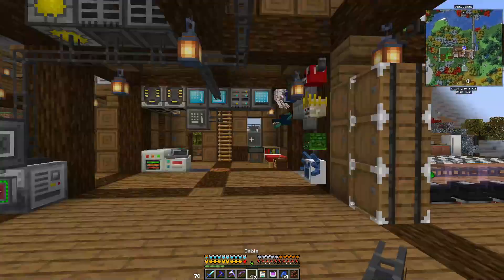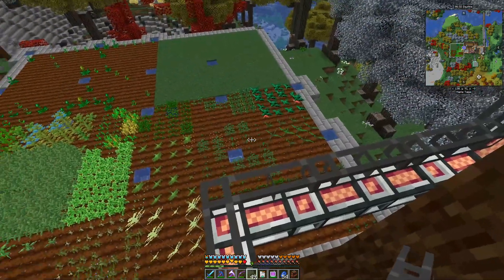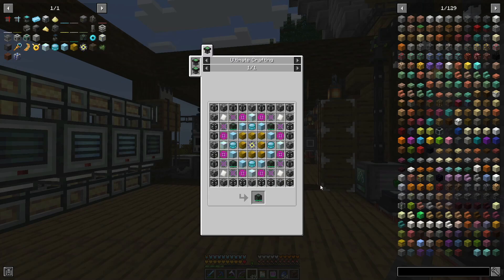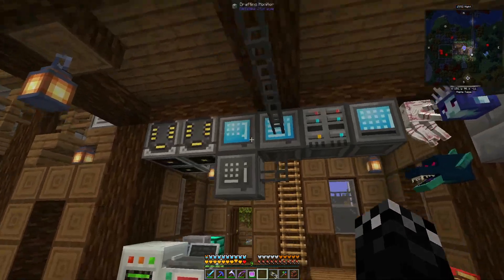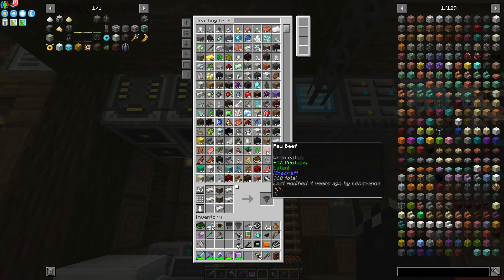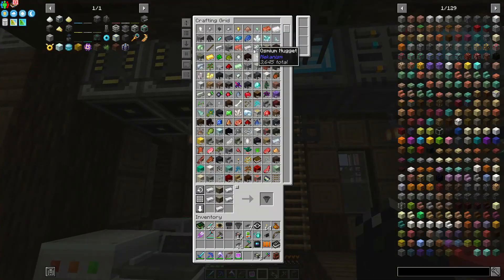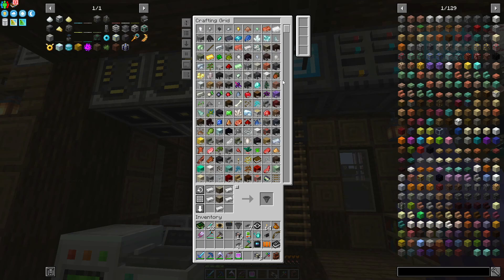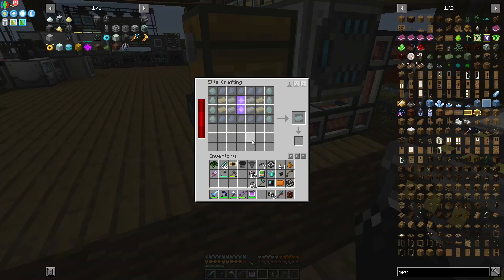Let's Play TNP Limitless 6 - Ep 37 | Polonium beginnings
Currently Limitless 6 is kind of new, and mods are most likely being added almost every update, exceptions sometimes of course.

Limitless 6 will most likely get most of the stuff that past Limitless packs has (if the mods have been updated).

Maybe a little bit extra depending on the lifespan of this Forge version (MC 1.19.2).

Explore a wild world, conquer dungeons, slay bosses, complete the quest book & much much more, jump in yourself to experience it all !

 Explore the all new 1.19 Wild Update in full within modded minecraft, the best minecraft experience.

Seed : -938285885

Need a server host? Try ScalaCube. They do more than Minecraft servers. Get more details over on their site.